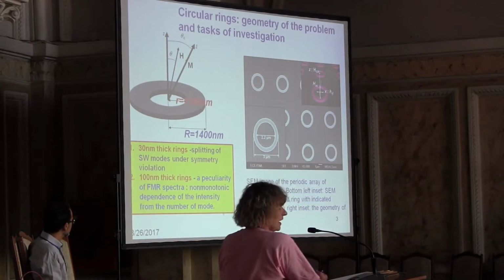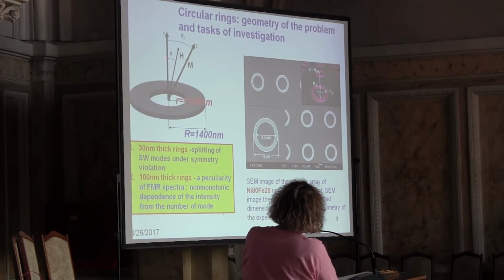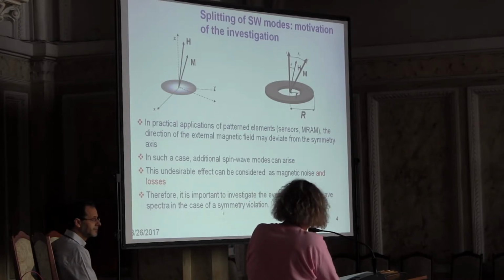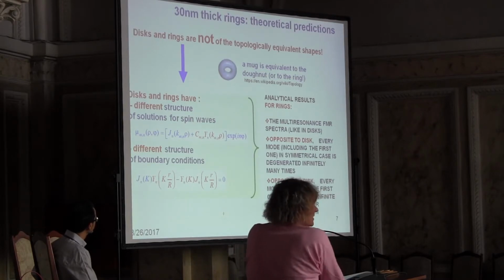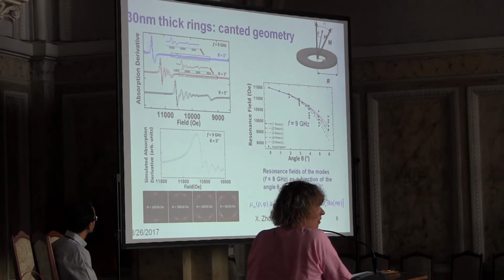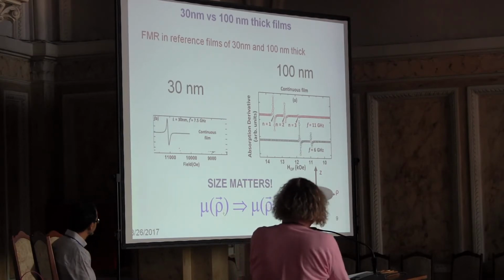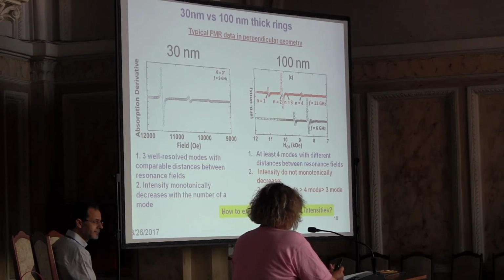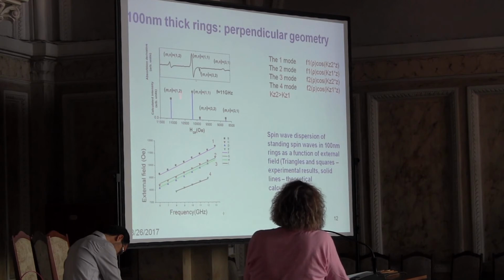Dr. Olena Tartakivska on NANO2017 Conference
Dr. Olena Tartakivska - Spin waves in micromagnetic rings (Ukraine)